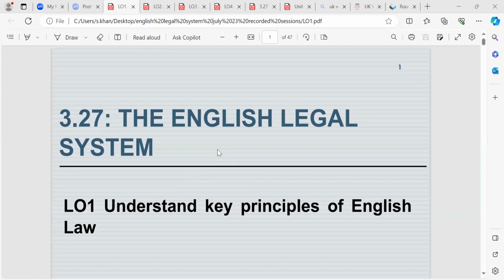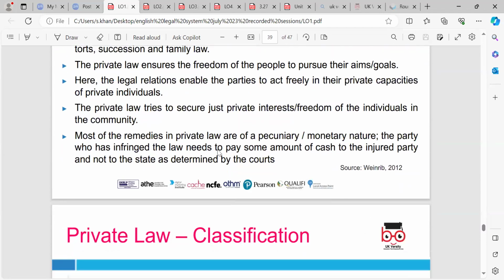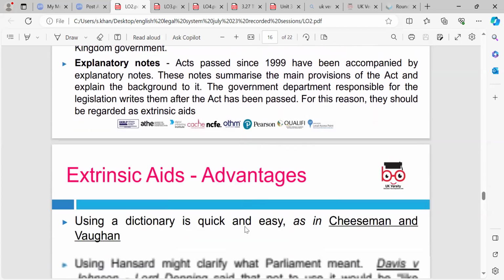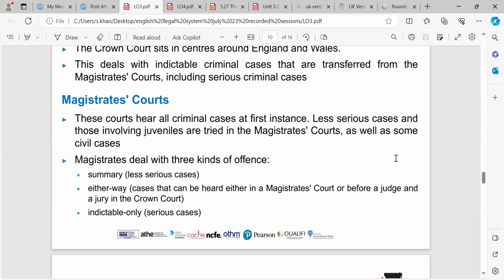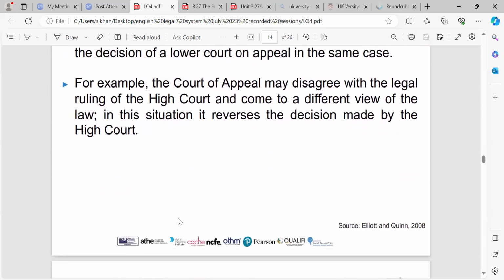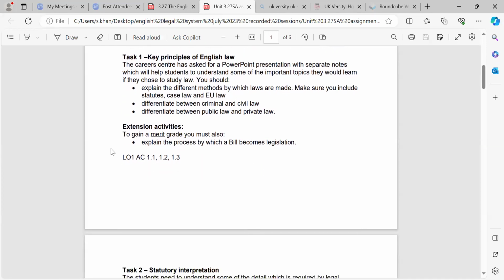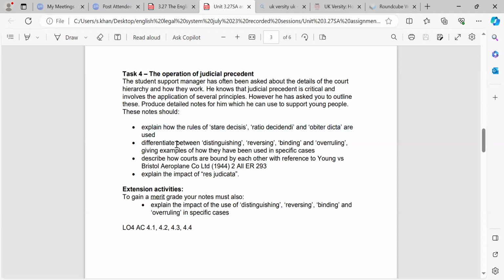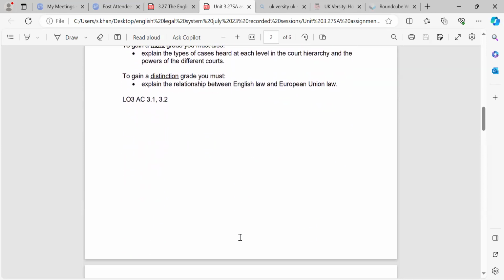ATHE L3 DiL (2024) -Unit- The English Legal System- LO1- (SK) - FEB 2024